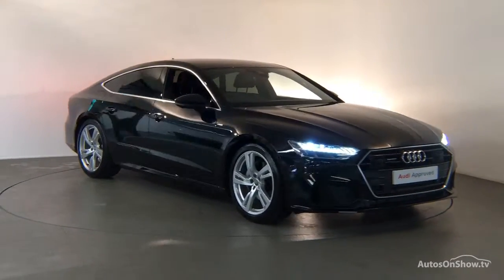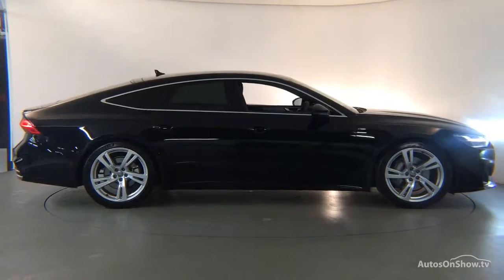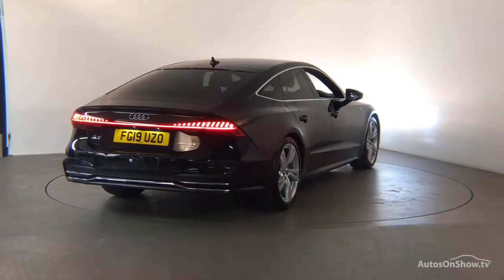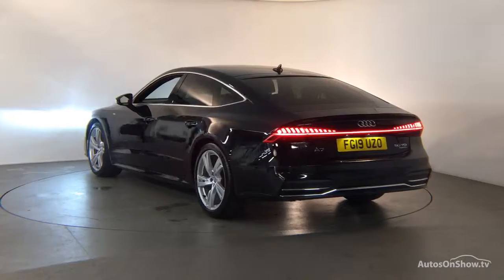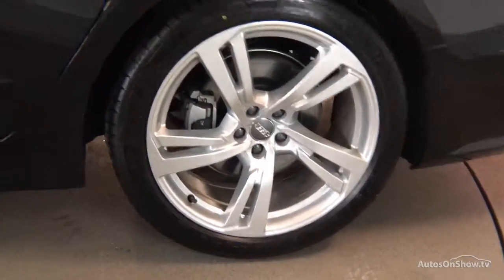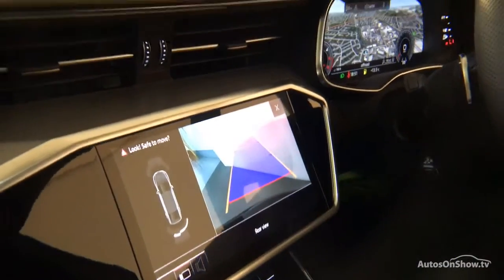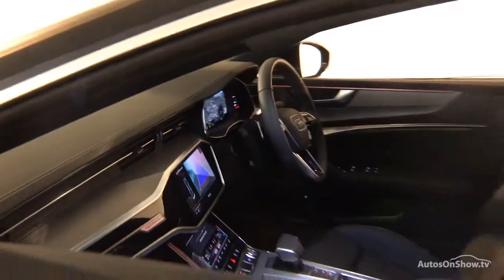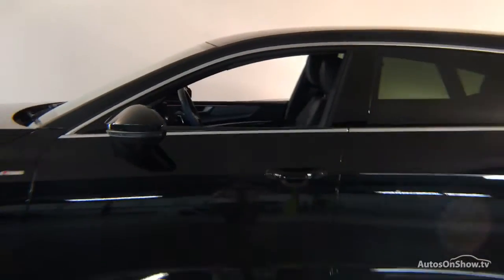FG19UZO Audi A7 Sportback S line 50 TDI quattro 286 PS tiptronic 2019 Derby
Audi A7 Sportback S line 50 TDI quattro 286 PS tiptronic